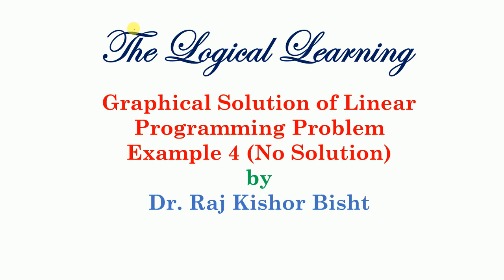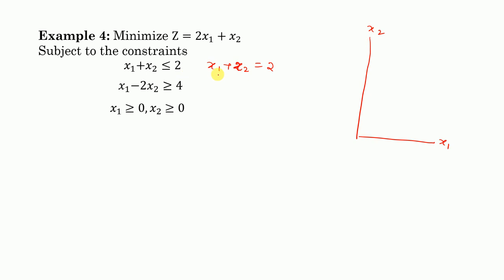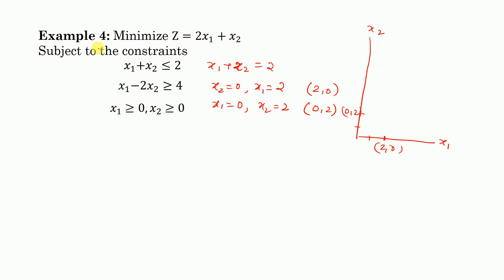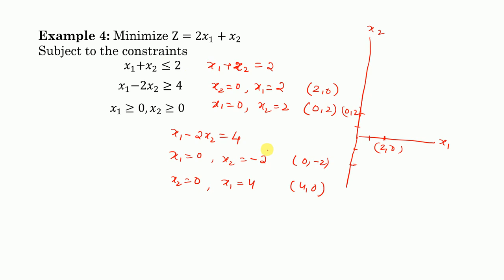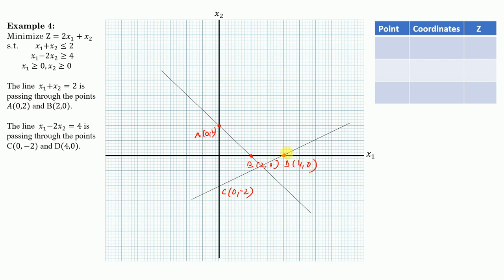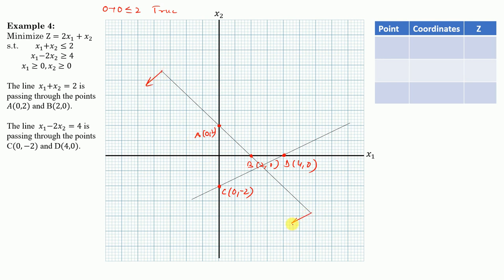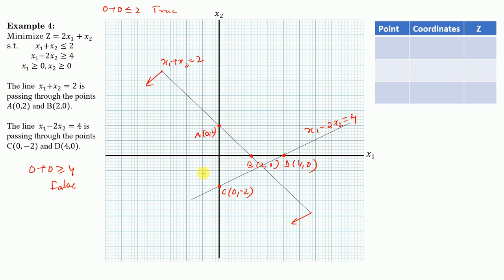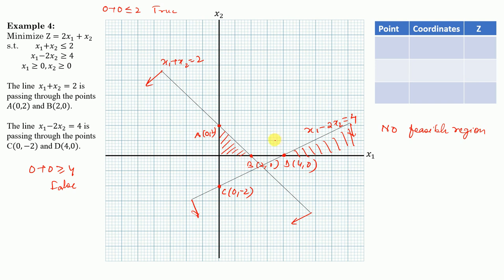Graphic Solution LPP (No feasible region)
This lecture discusses the solution of linear programming problem with no solution.